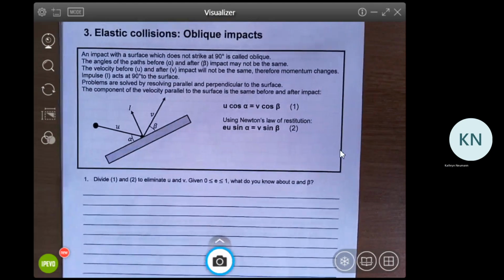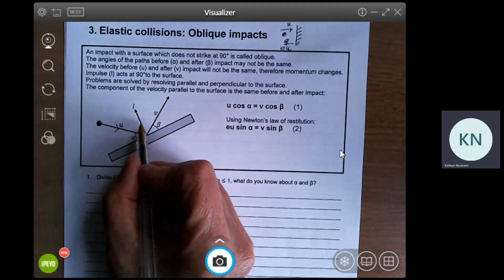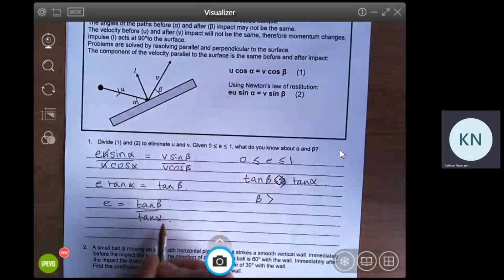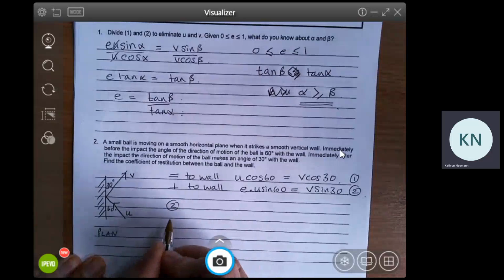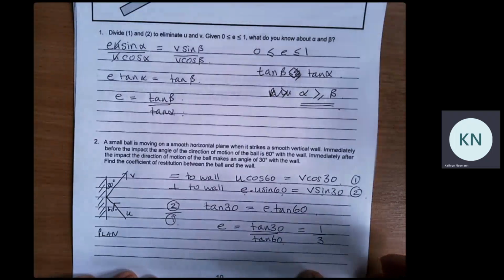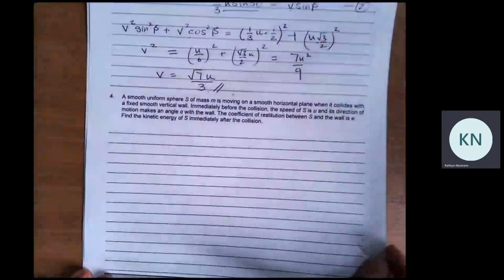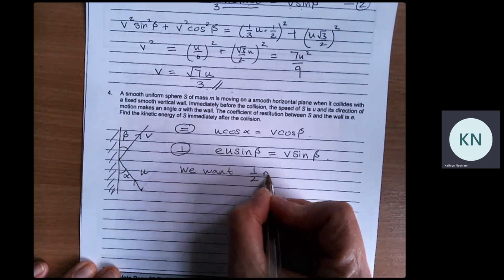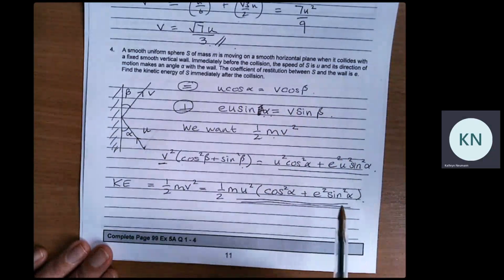Further Mechanics Year 2 Oblique Impact